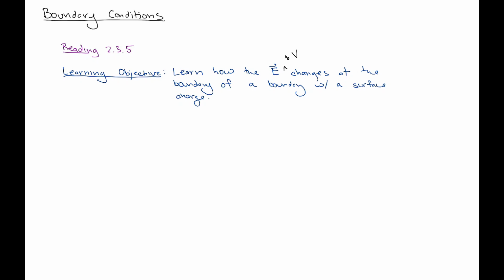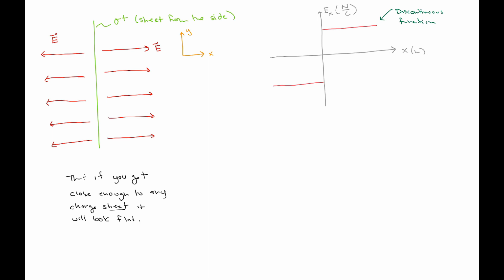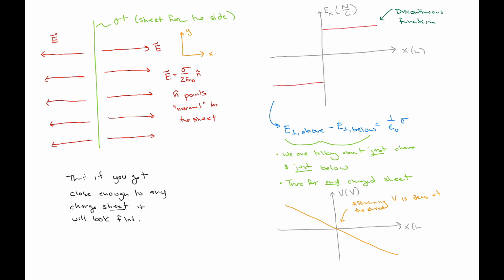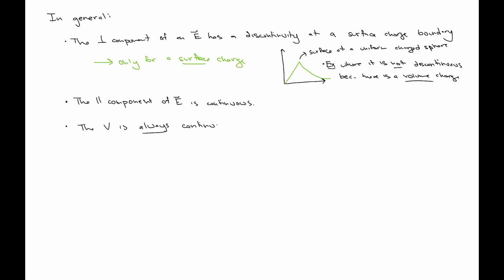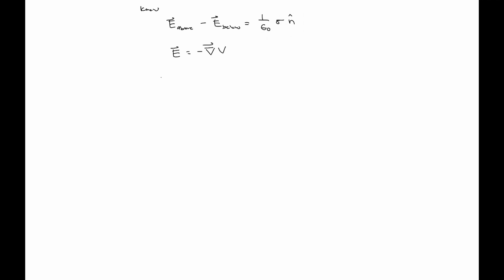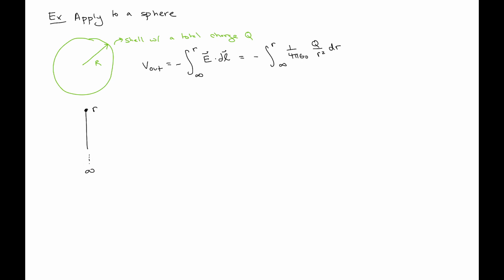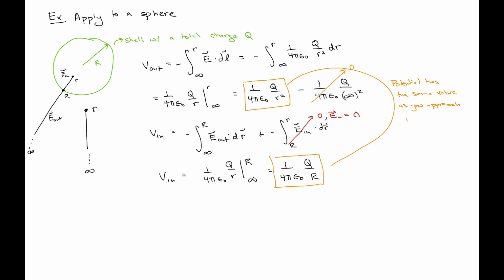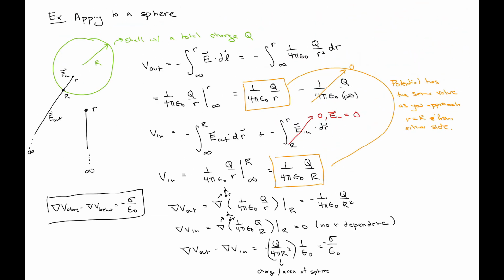41. Electric Field and Potential at a Surface Charge Boundary